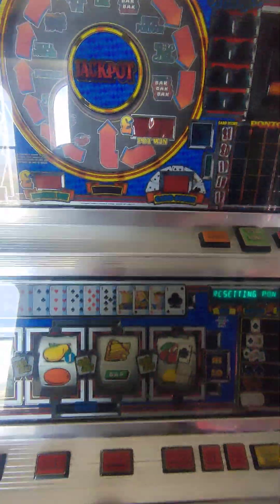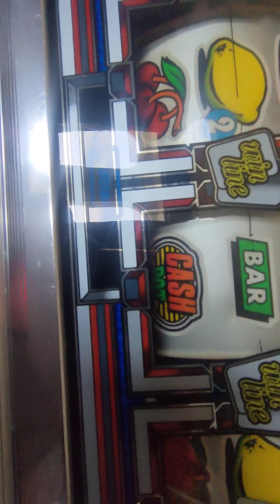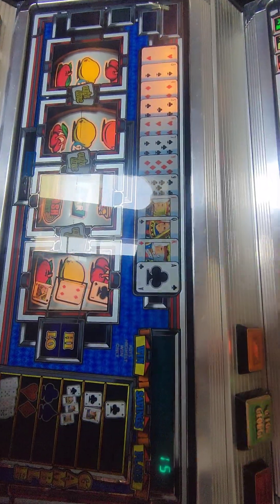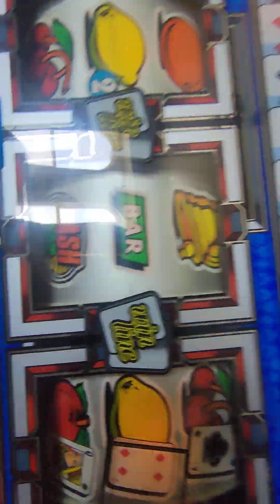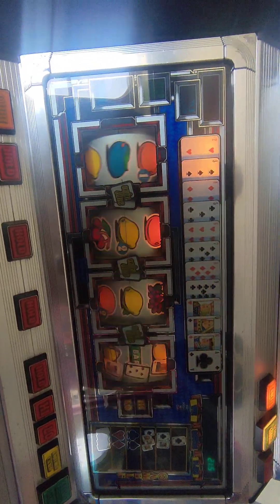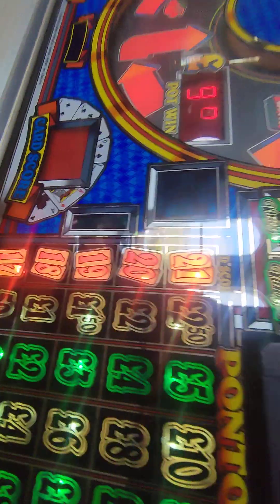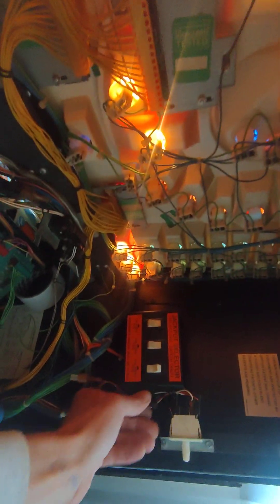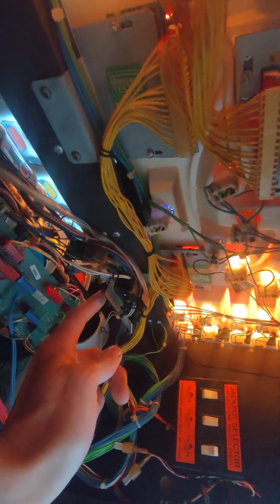Pontoonclub♠️Ponty Play♦️ebay live#retro#fruitmachine4sale eBay👉 jushoo-52..🔞+channel Link👇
clink link sub for free 💥 here's the vid of my club pontoon see it in action 🔞+channel..be gamble aware org🎰🚫